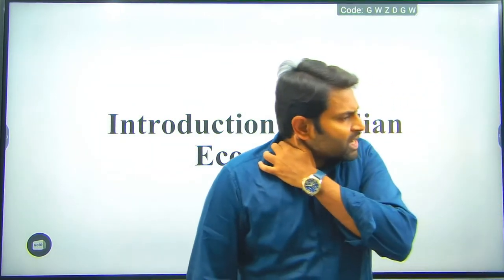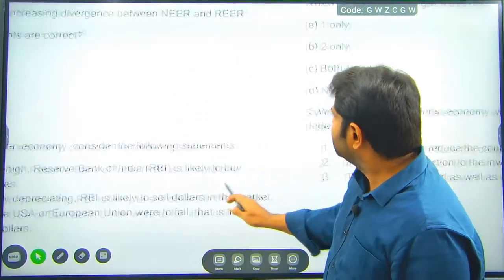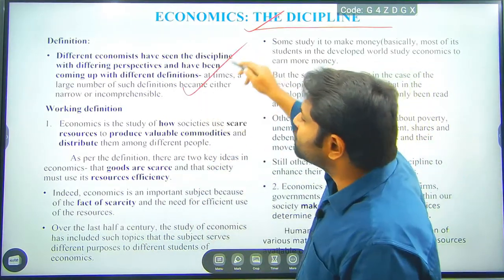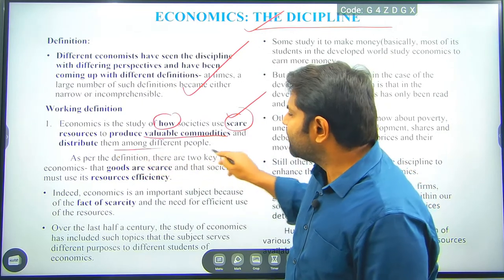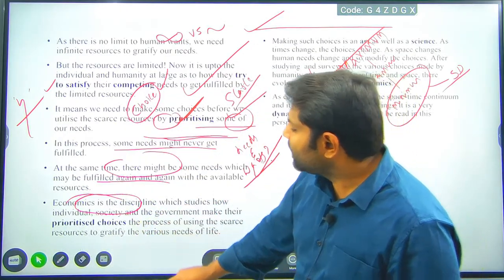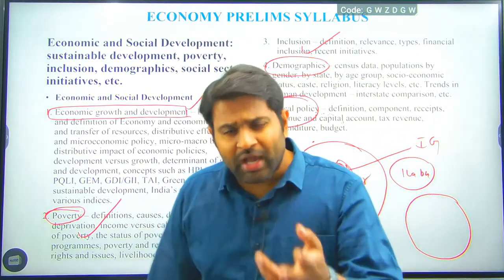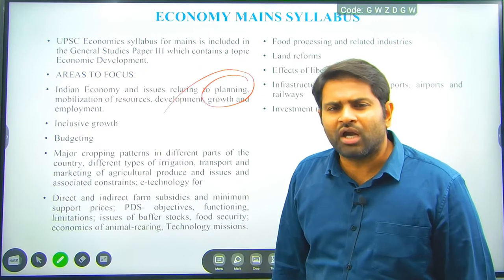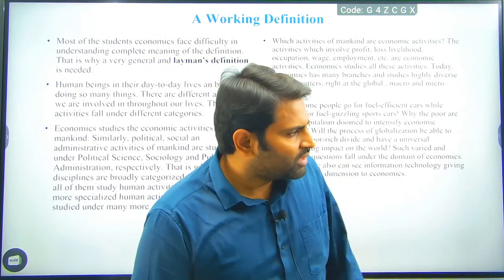INTRODUCTION TO INDIAN ECONOMY LECTURE 1 BY SIVANATH MAMILLA